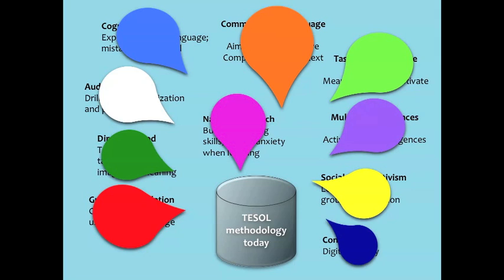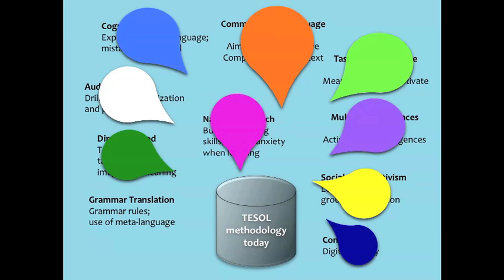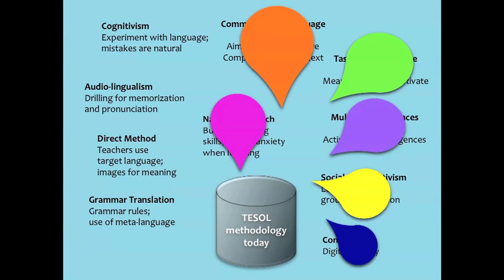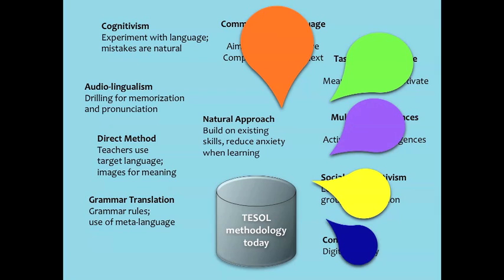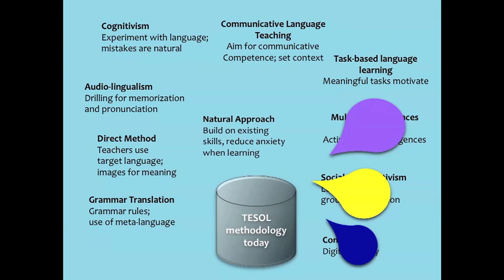Development of TESOL Review